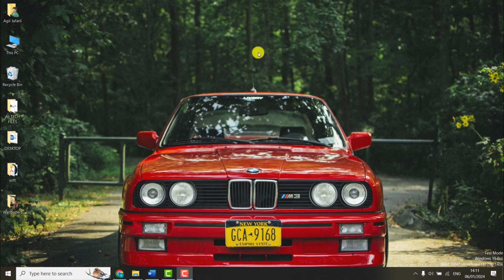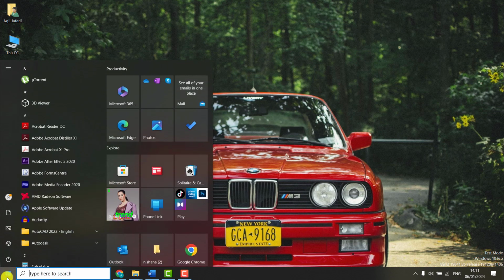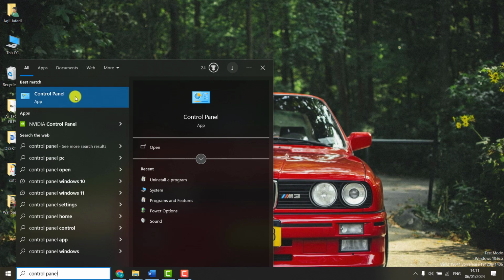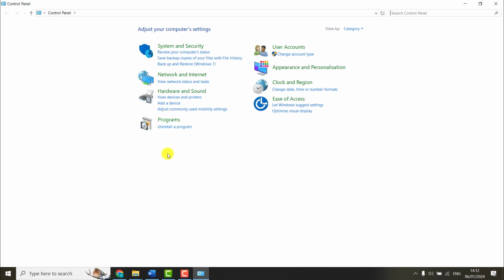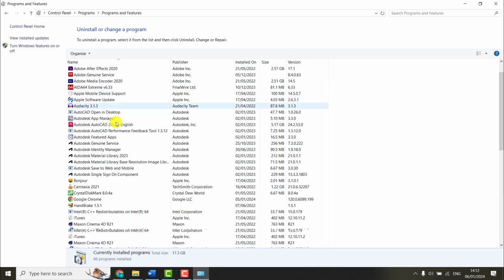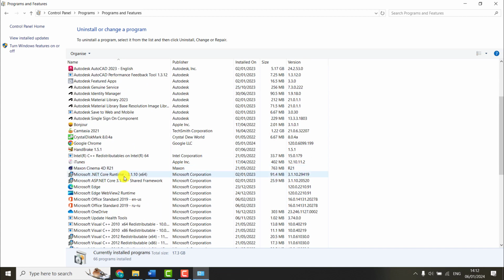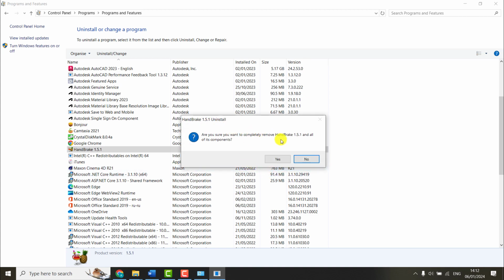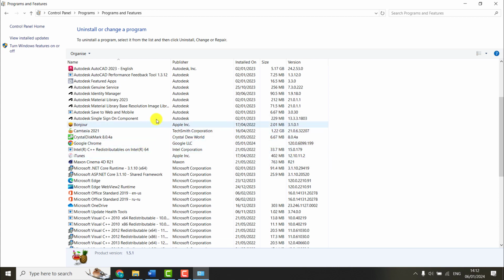How to uninstall software in Windows 11 / 10 / 7 [Guide]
In this guide you will see how to permanently uninstall application from windows 11 / 10 / 7.
permanently delete application from windows,
how to permanently uninstall software from windows,
windows 11 delete application,
windows 11 uninstall app,
How To Uninstall Programs and Apps in Windows 11